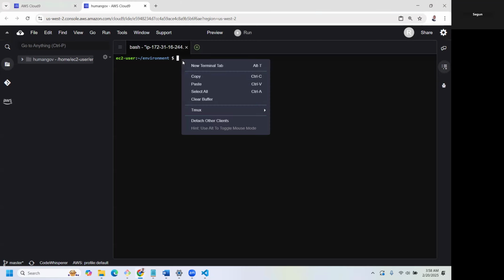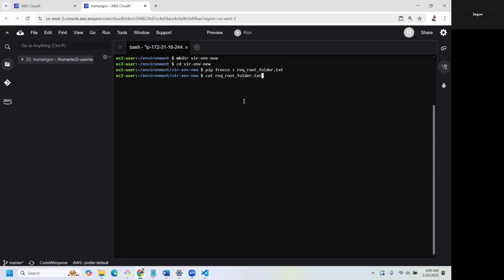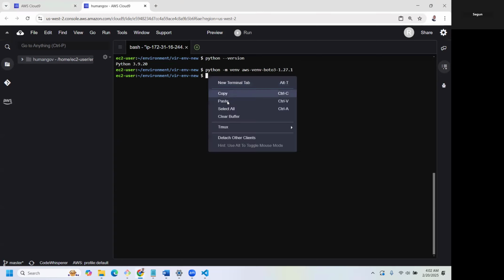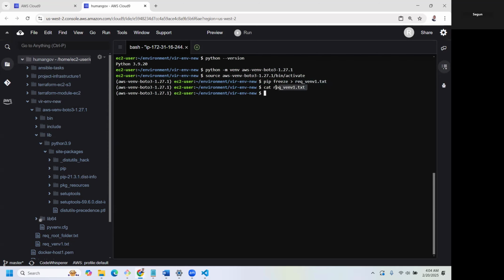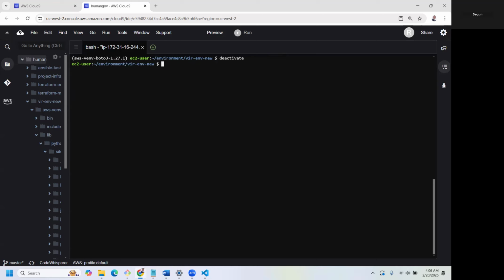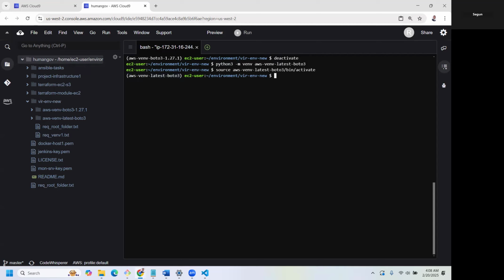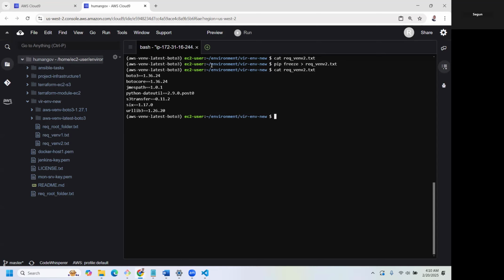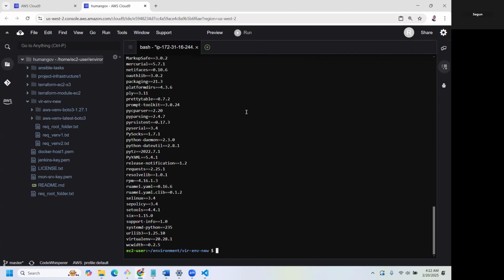Create two python virtual environments for different Boto3 versions || Completely isolated in AWS